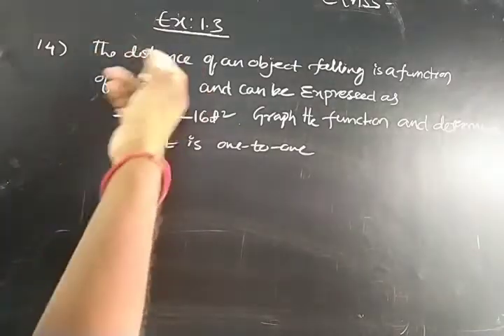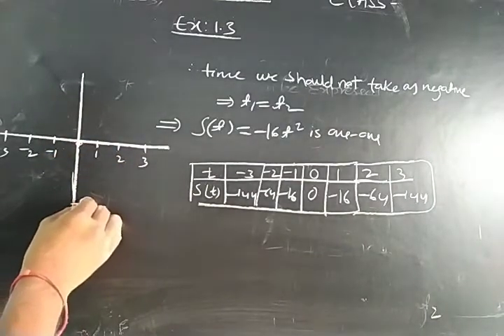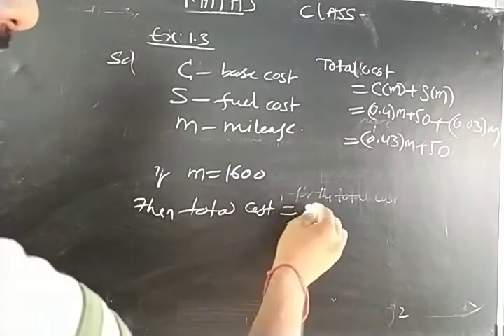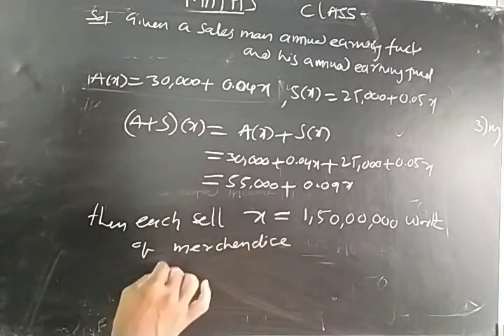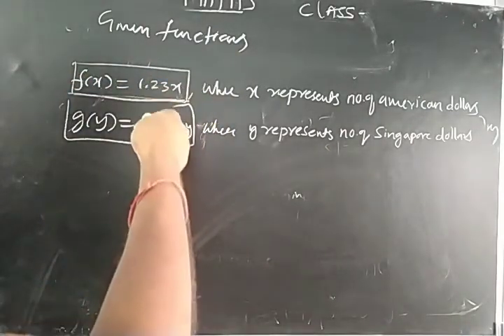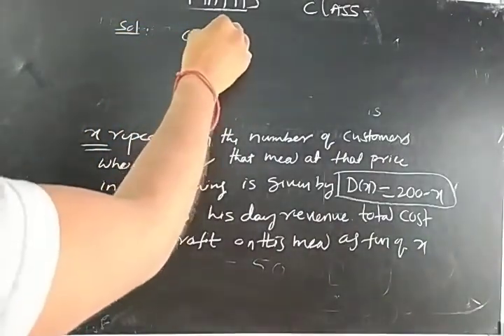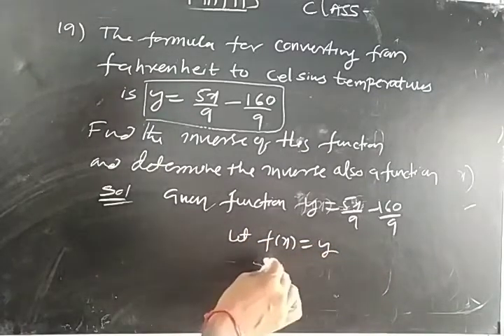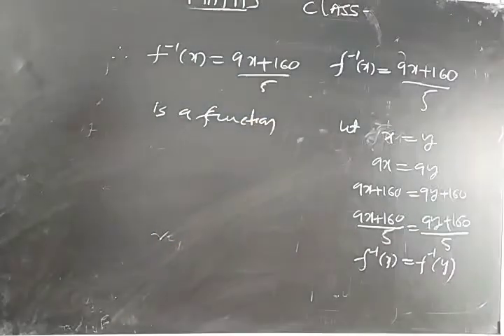Function s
11th class